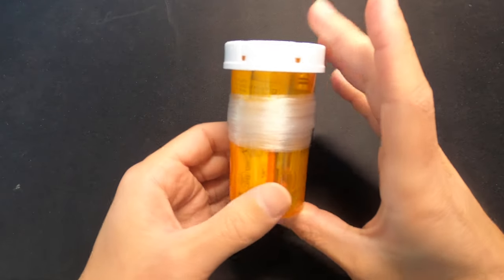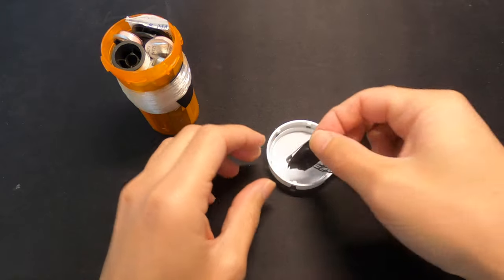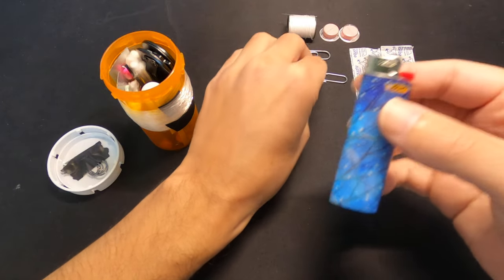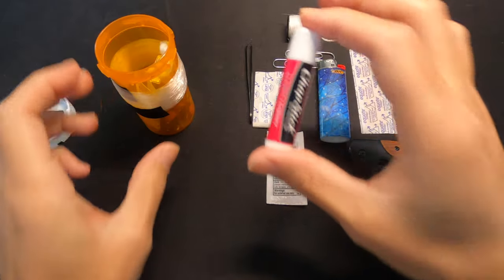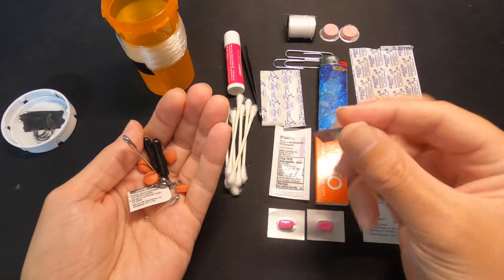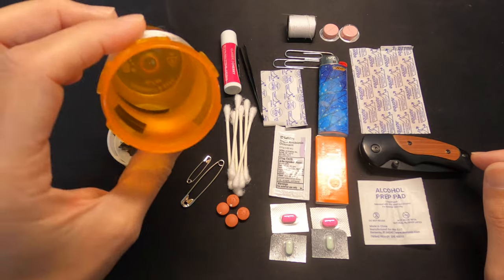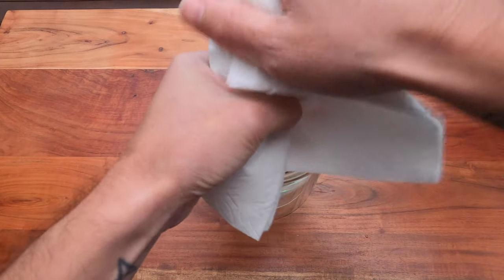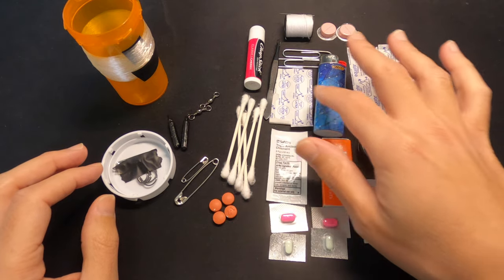How to make a PRESCRIPTION BOTTLE SURVIVAL KIT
In this video I show how I make a survival kit out of a prescription bottle for all my outdoor adventures like fishing, hiking, camping or any other outdoor activity. Not only is it waterproof and easy to travel with but you can fit so many items in it that may help you if you ever get stuck outdoors or find yourself in a survival situation. Hope this video gives you some good ideas!

Camera Gear used in this video:
GoPro HERO8 Black
SanDisk 256GB Extreme Memory Card
Pilot X7 Portable Charger
GoPro Shorty Mini Extension Pole Tripod
Neewer Ring Light